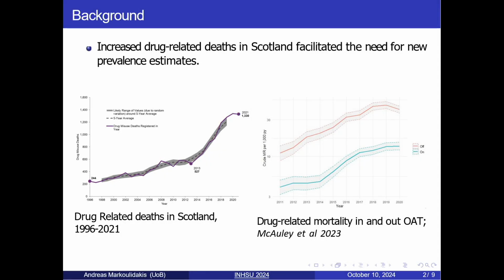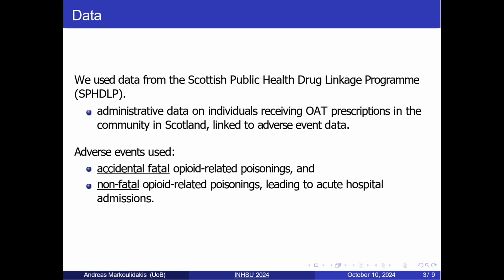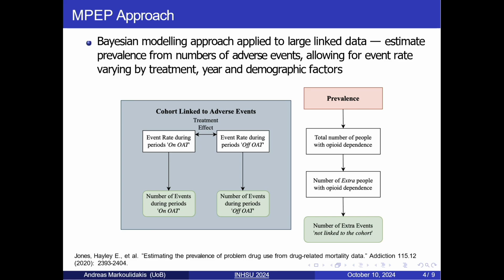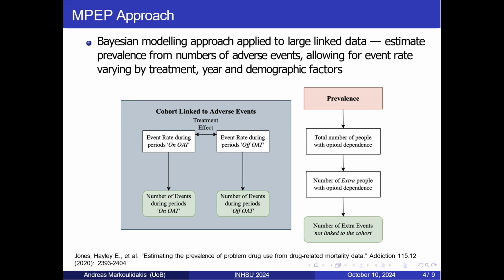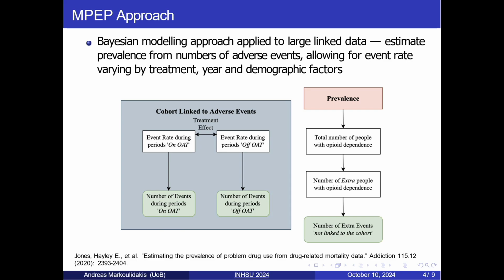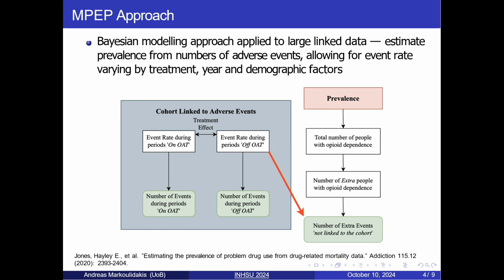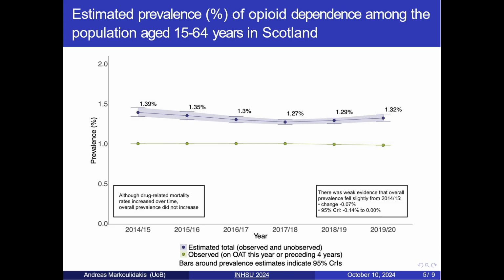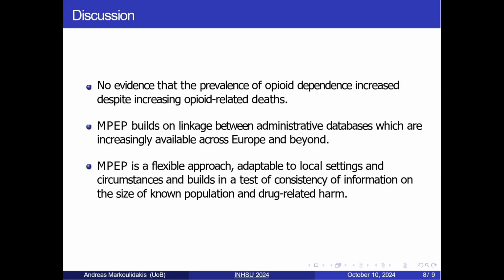Concurrent 4C - Matt Hickman & Andreas Markoulidakis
ESTIMATING TRENDS IN PREVALENCE OF PEOPLE WITH OPIOID DEPENDENCE IN SCOTLAND, 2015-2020: RESULTS FROM A MULTI-PARAMETER ESTIMATION OF PREVALENCE (MPEP) MODEL